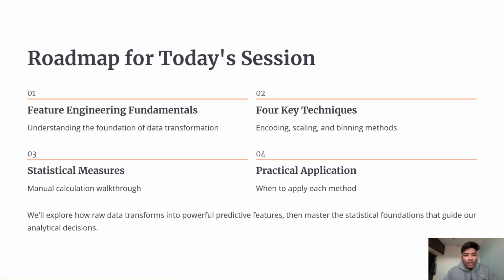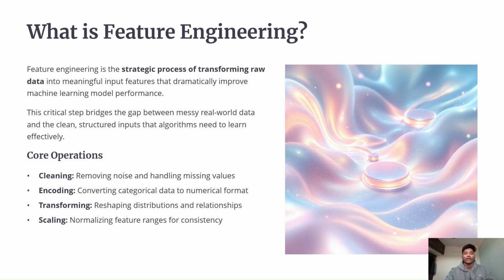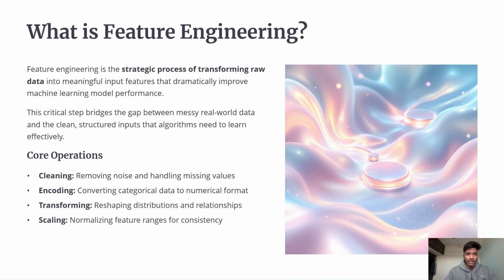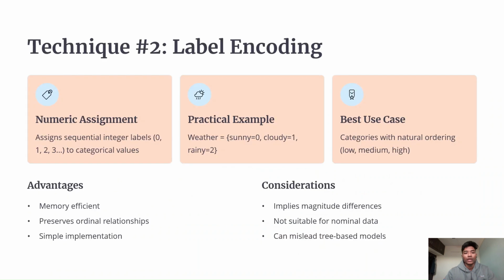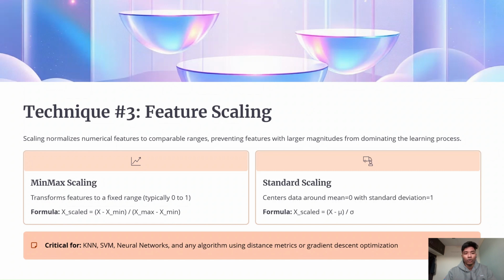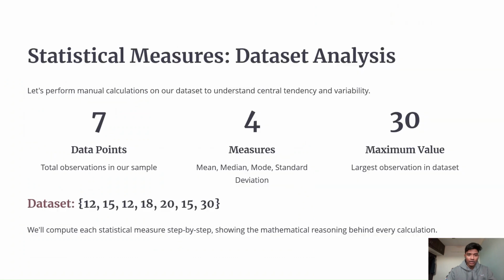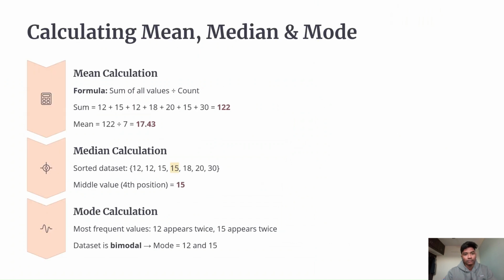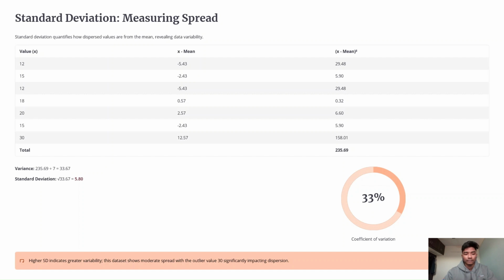Question 4 | End Sem Solution | Datascience